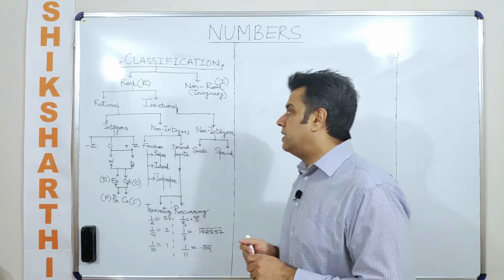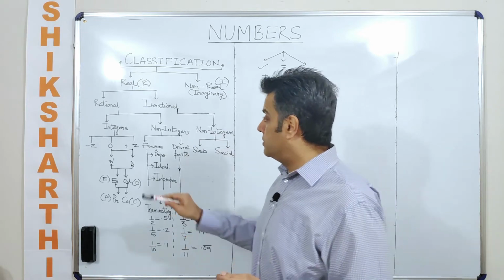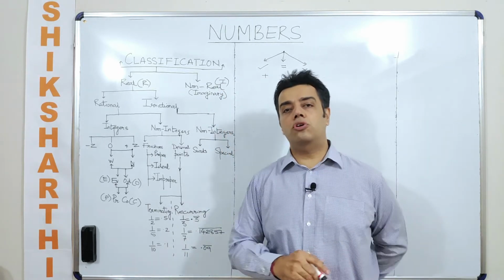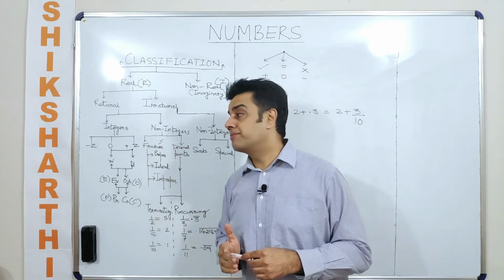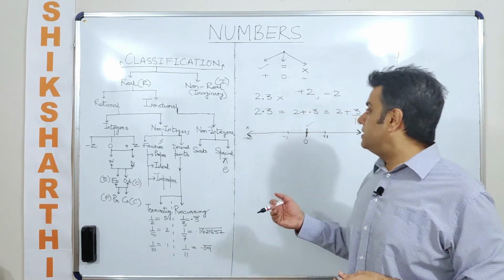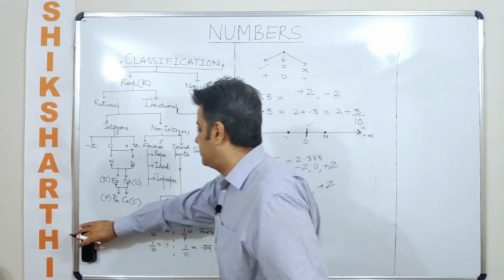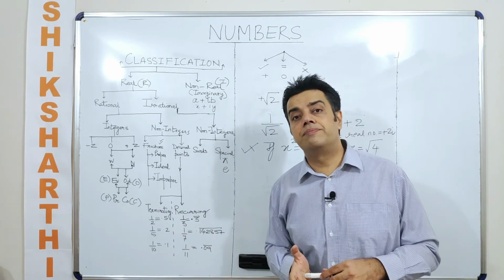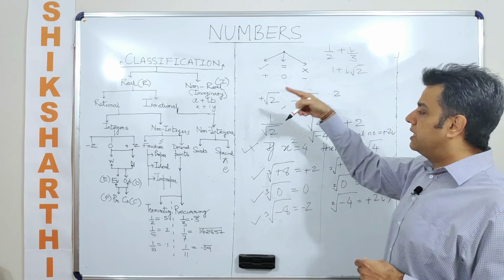Classification of Numbers || Rational-Irrational || Integers-Non Integers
In this video, we have discussed the classification of Numbers at length.